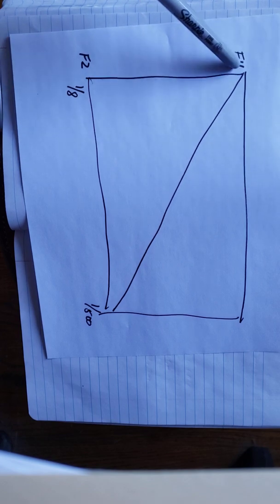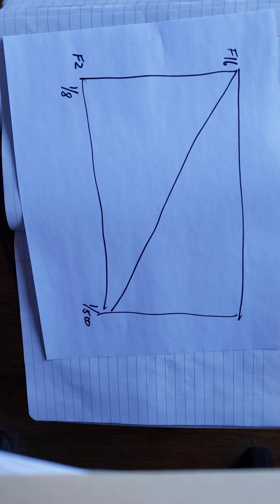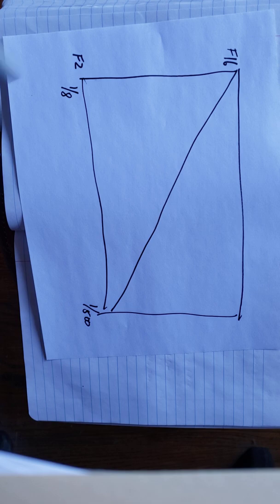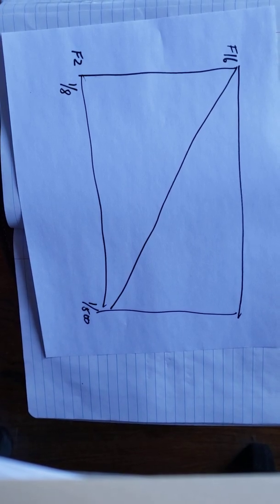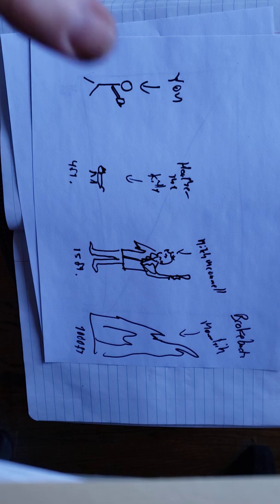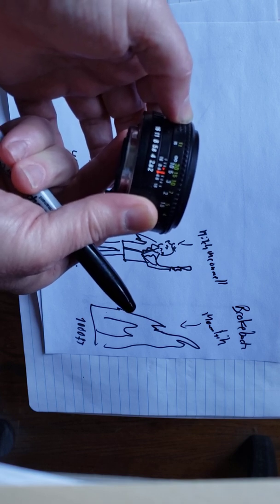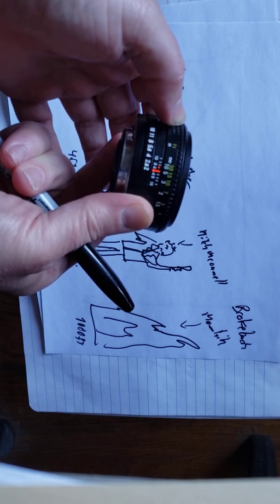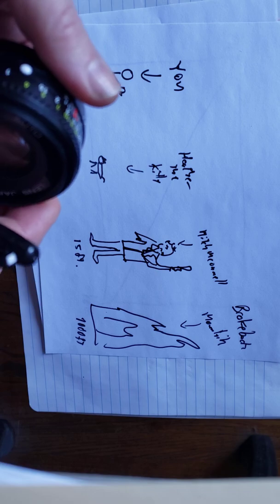Carpie lesson 5. Shutter speed and aperture basics Or...Heather the Kitty eats food